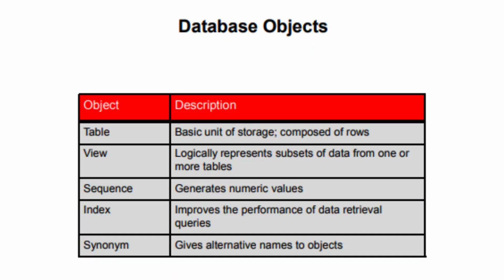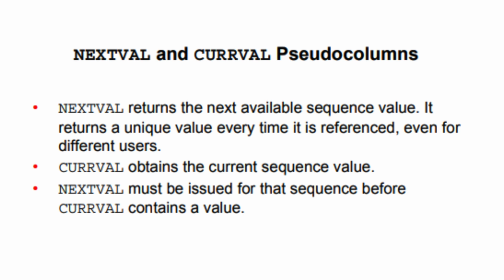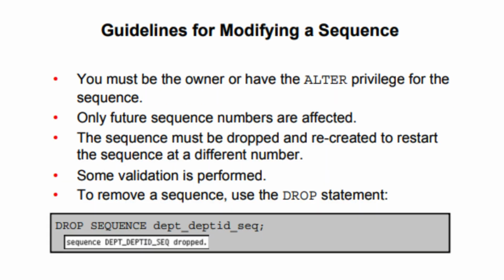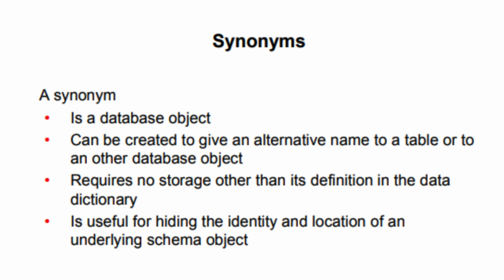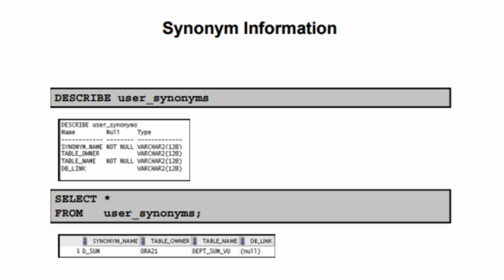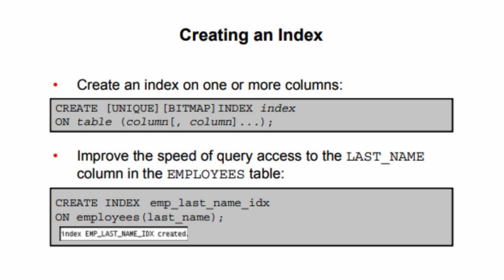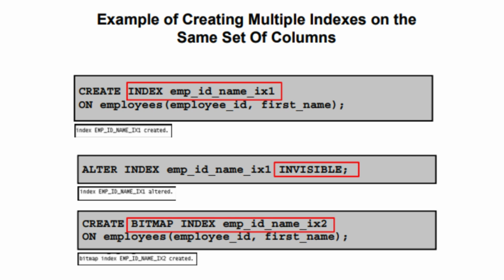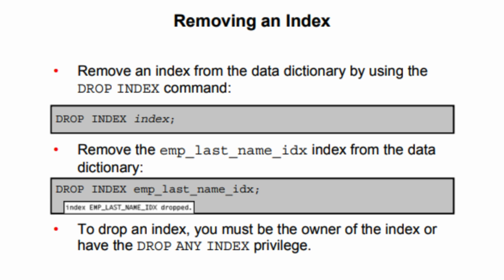3 - SQL Workshop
This video is to teach about "3 - SQL Workshop".